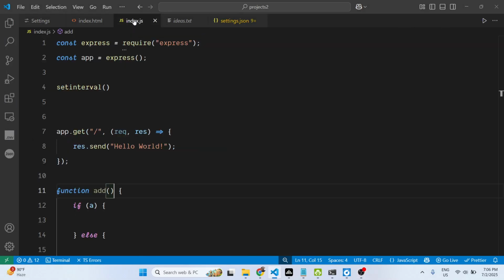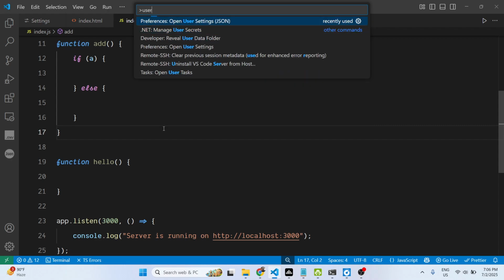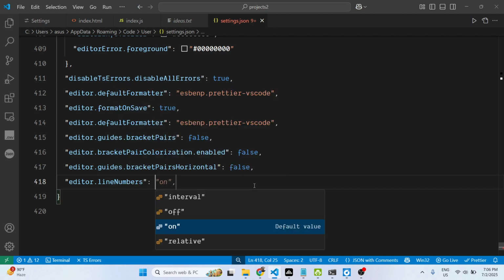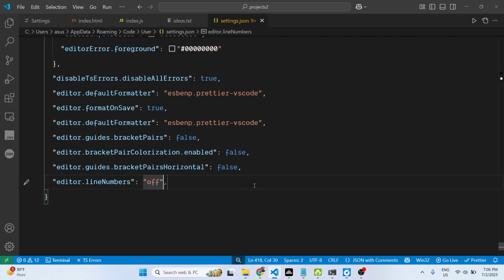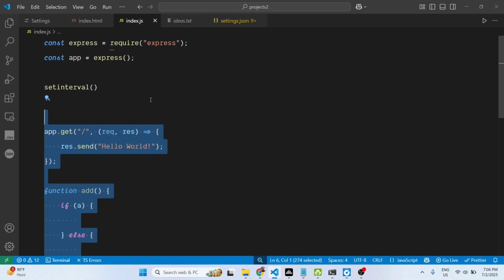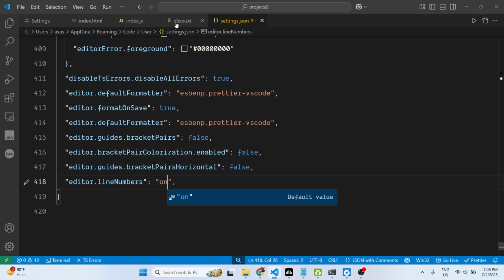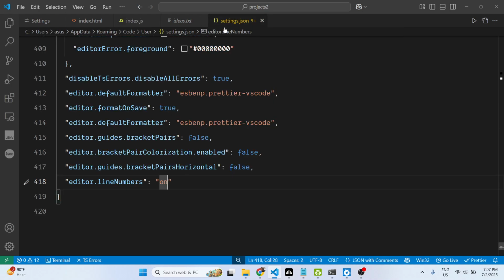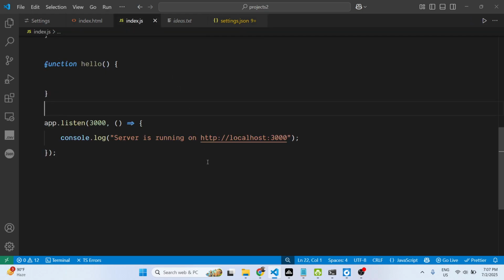How to Disable & Enable Line Numbers in VSCode IDE